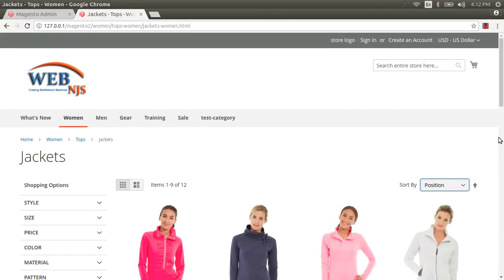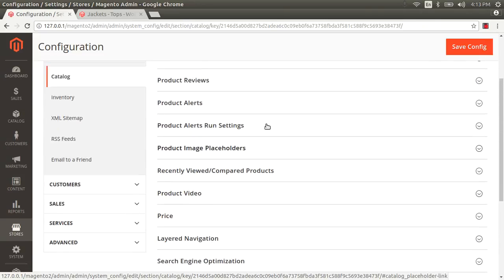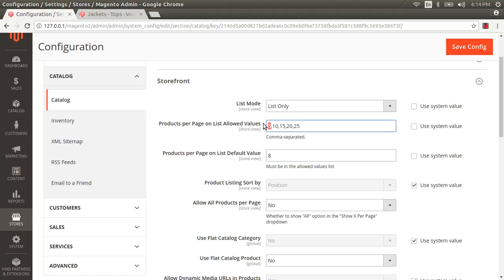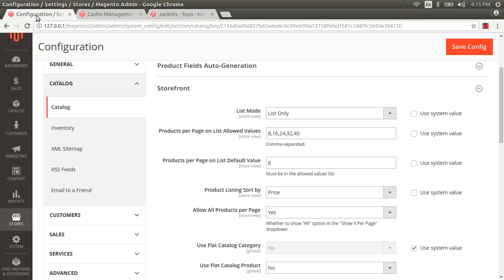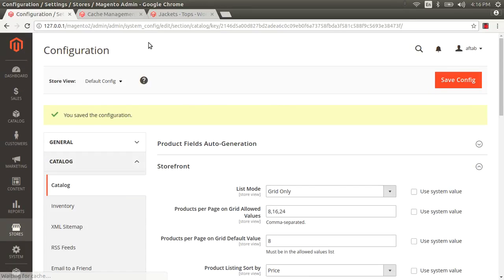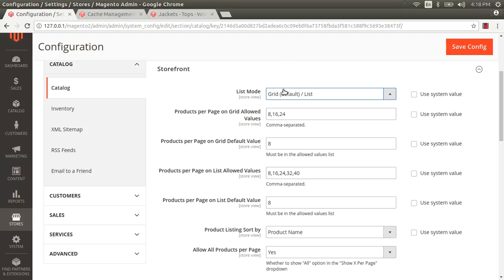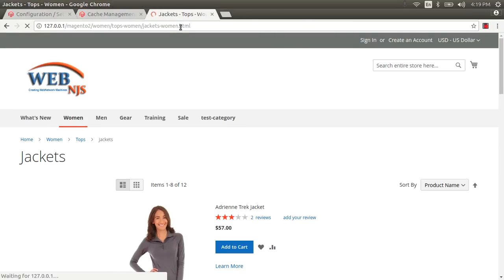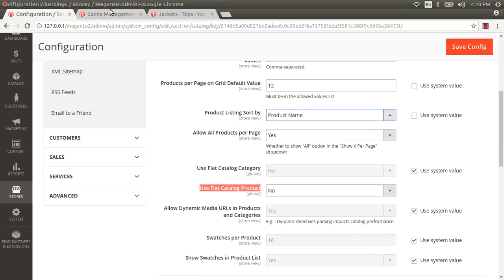Magento 2 SEO Tutorials #7 | Configure Product Listings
This tutorial explains the procedure about Configure Product Listings in Magento2